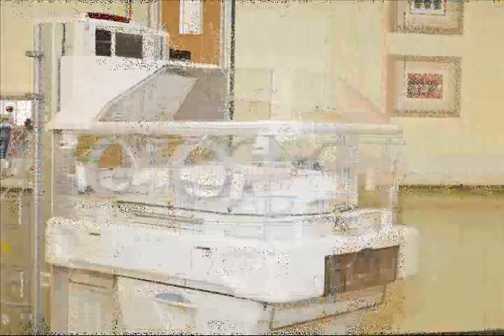Dr. Pardalos Giraffe Omni Bed.wmv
The 2010 Miracles for Kids Radiothon at University of Missouri Children's Hospital is raising money for the hospital's neonatal intensive care unit. Money raised from the radiothon will assist in purchasing new Giraffe OmniBeds for our smallest patients. John Pardalos, M.D., a neonatologist at MU Health Care, describes the benefits of the Giraffe OmniBeds.

To donate during the radiothon, call toll free (866) 970-GIVE (4483) and select MU Health Care, then Children's Hospital.